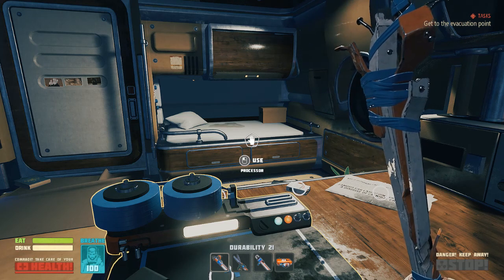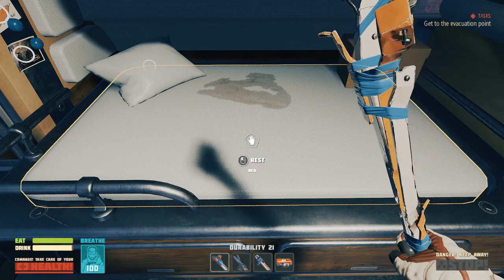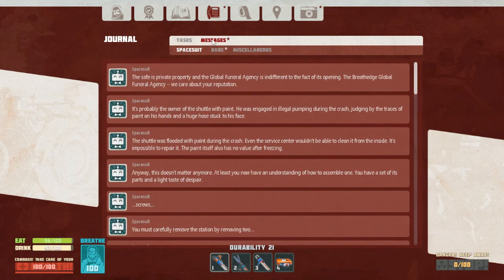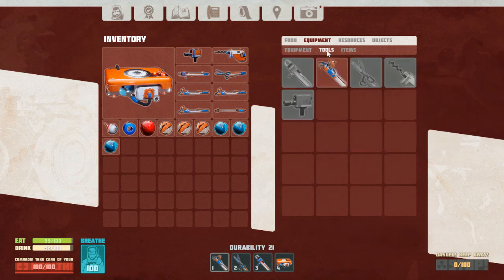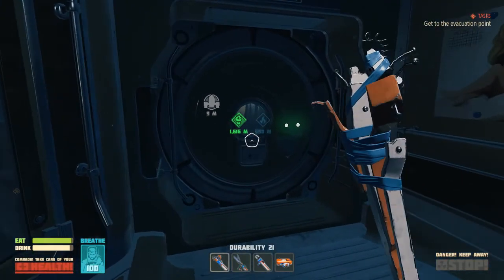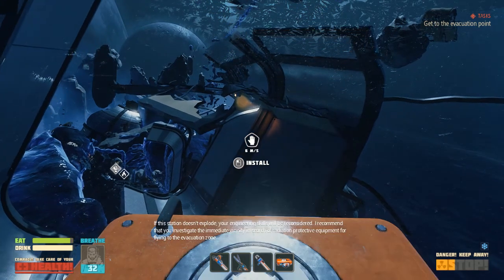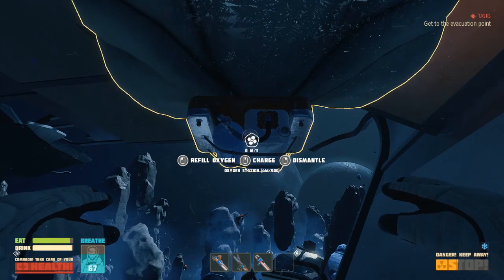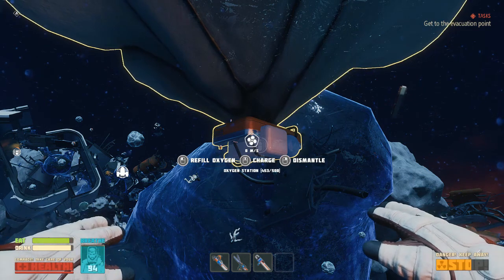Let's Play - Breathedge - Failing upwards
Progress demands sacrifice!